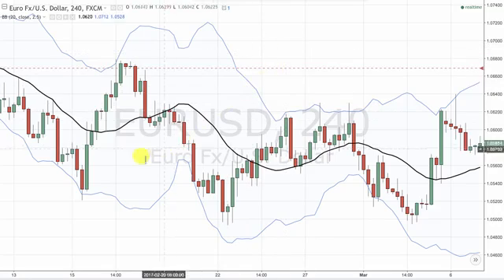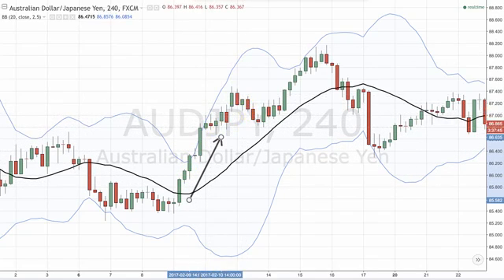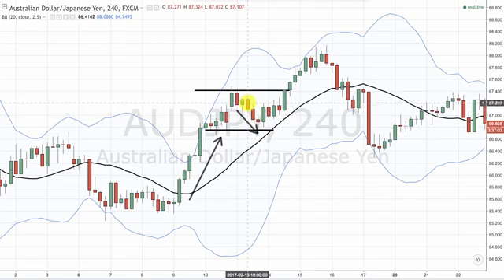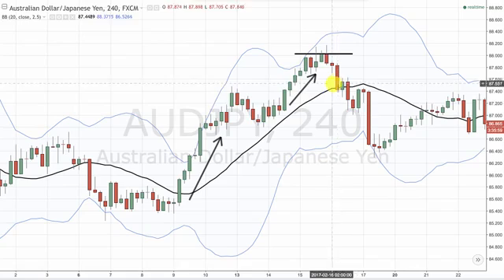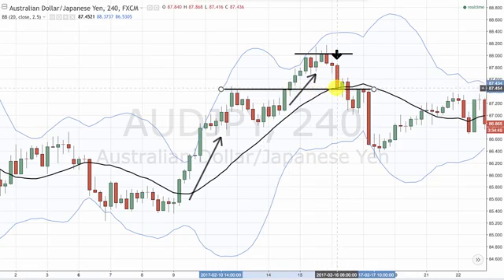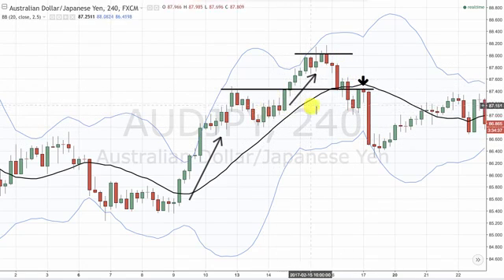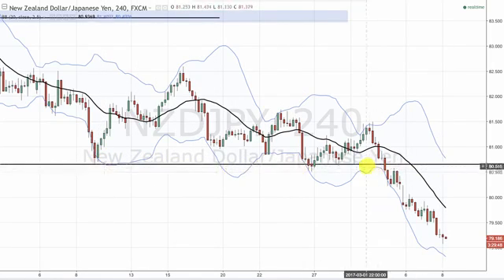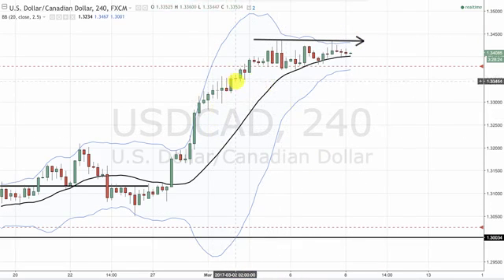What Is Momentum And How To Trade Momentum In Forex